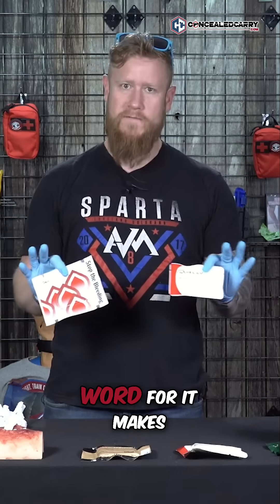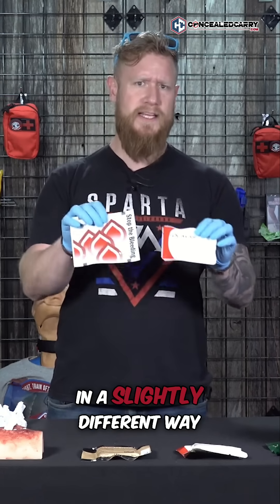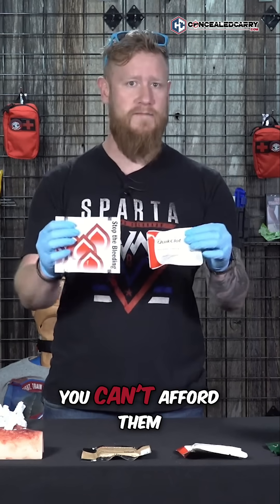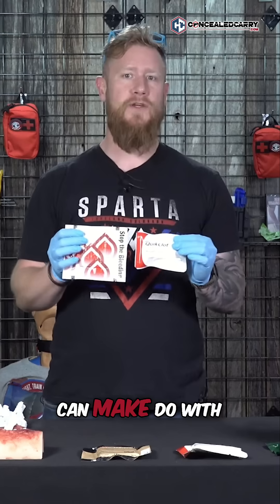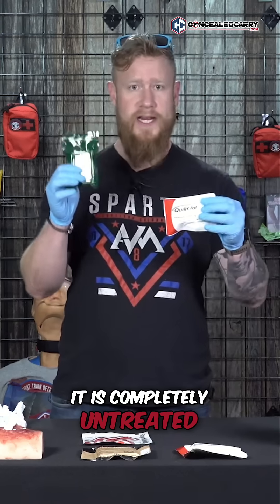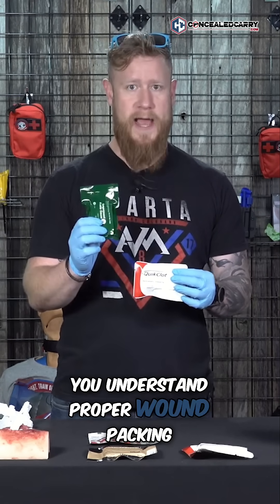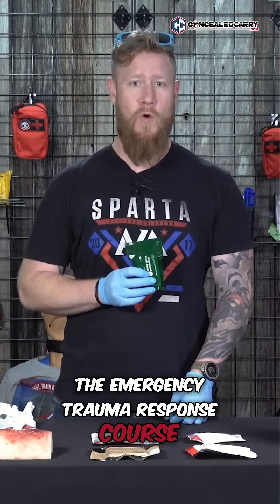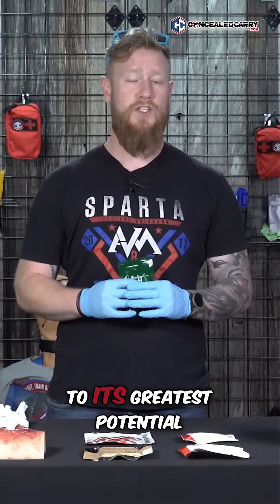Hemostatic Gauze vs Regular Gauze: Save a Life!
Discover the critical differences between regular and hemostatic gauze! Learn essential wound packing techniques in Mountain Man Medical's free Emergency Trauma Response Course. Save lives effectively with this easy-to-understand comparison.